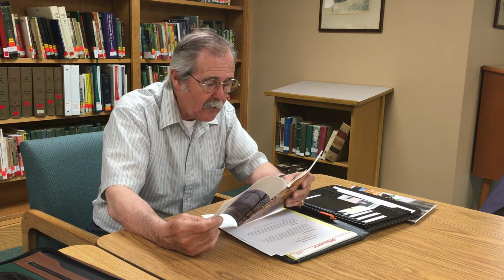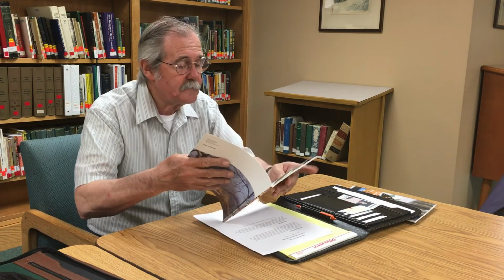John Mutter | And the Wind Giveth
John Mutter Jr., a longtime member of the Shawano Area Writers and the current treasurer, has written a lot of short stories in his time on this earth, and he recently got one published in the "Woods Reader" magazine. At the Writers' meeting on June 17, John read the story, "And the Wind Giveth."